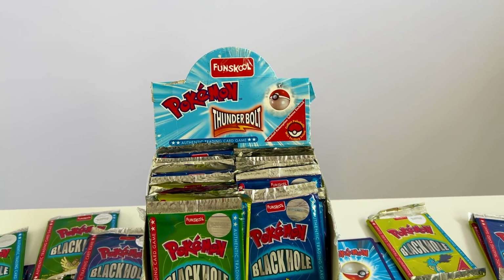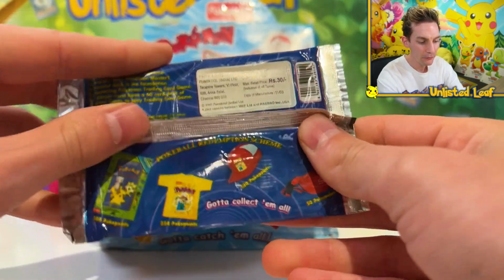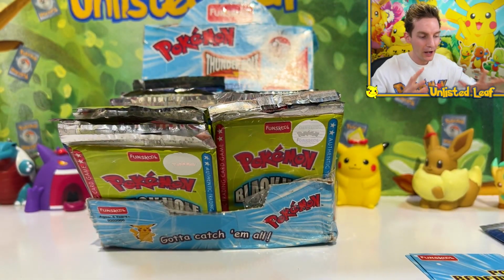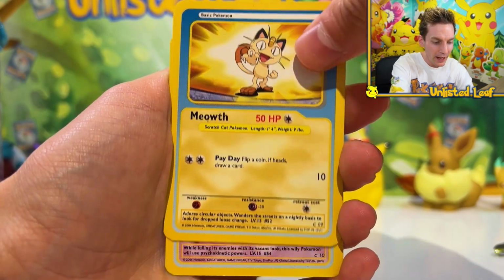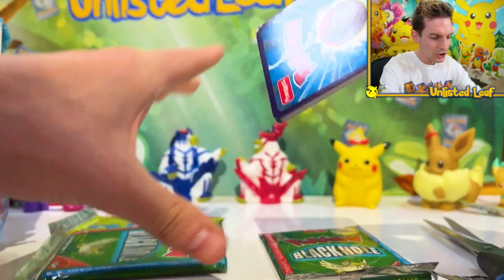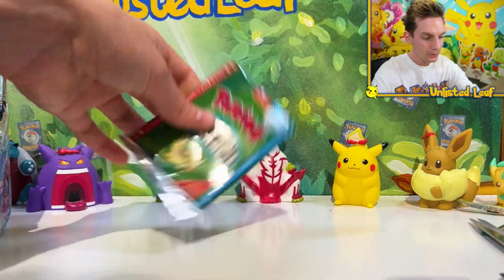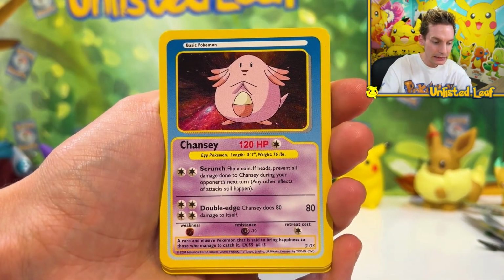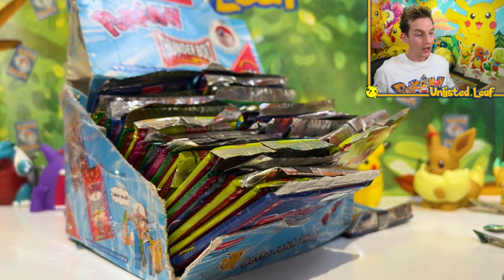CAN'T BELIEVE POKÉMON MADE THIS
This is a Pokemon Card Booster Box that never came out for the rest of the world.
India was the only country said to have ever seen this mysterious Base Set Pokemon Card Booster Box! Today I have manages to get an original rare pokemon card box with it's packs to open.